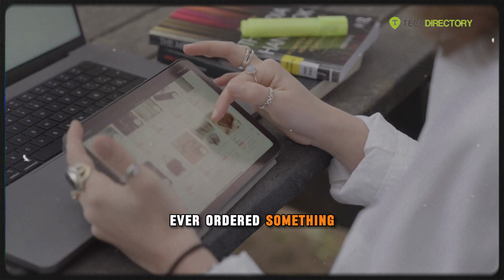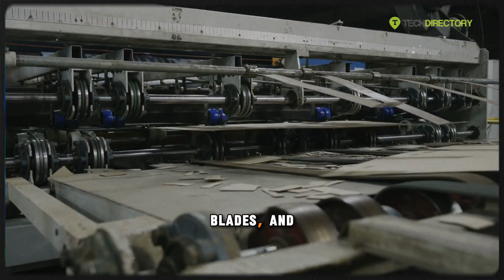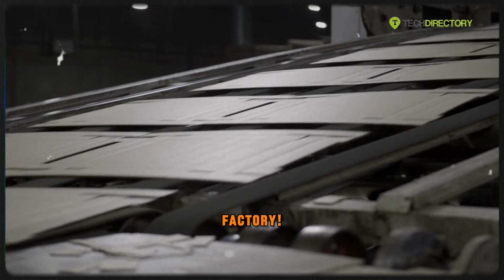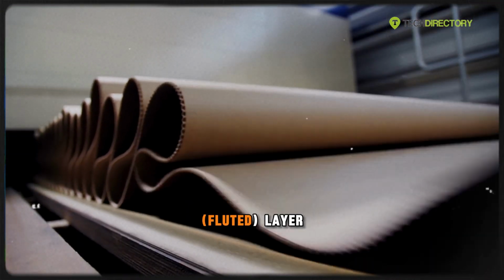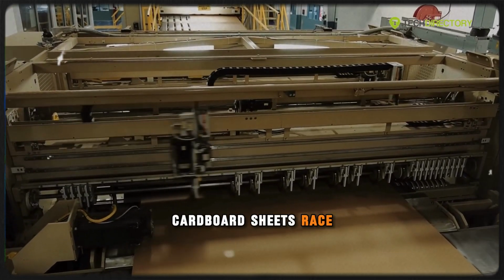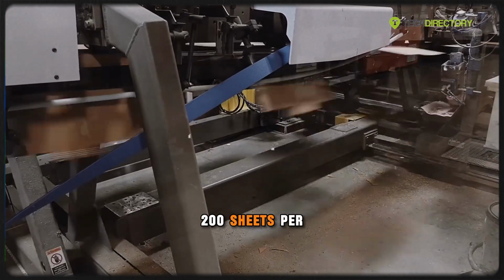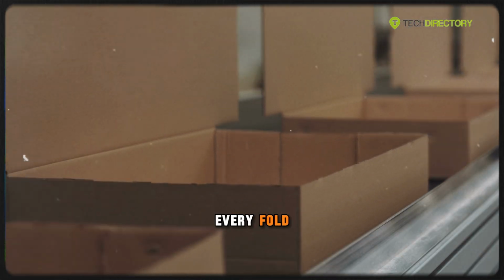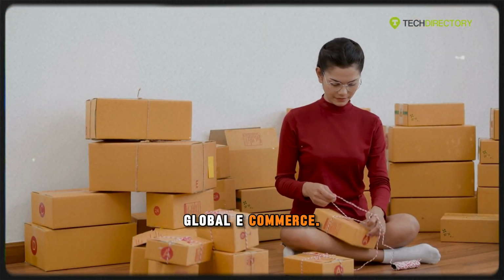Inside a Cardboard Box Factory – Machines Working at Insane Speed!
Ever wondered how cardboard boxes are made at lightning speed? 📦 Step inside a cutting-edge cardboard box factory where high-speed machines cut, fold, and glue thousands of boxes per hour. In this video, you'll witness the entire box manufacturing process—from raw paper rolls to finished packaging—powered by incredible automation and precision engineering.

Discover how corrugated cardboard is created, shaped, and assembled using some of the fastest and most efficient machines in the packaging industry. Whether you're into industrial tech, automation, or just curious how everyday items are made, this behind-the-scenes tour will fascinate you.